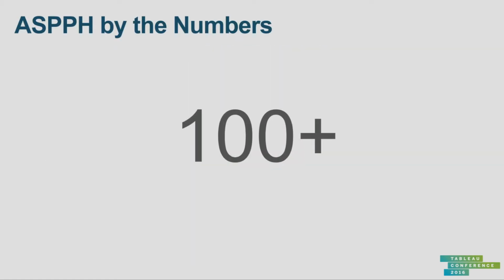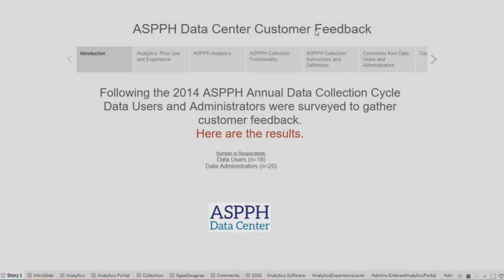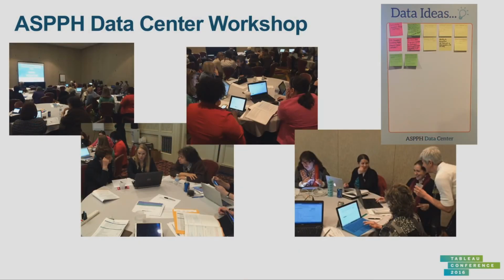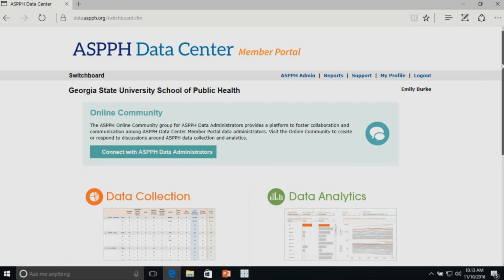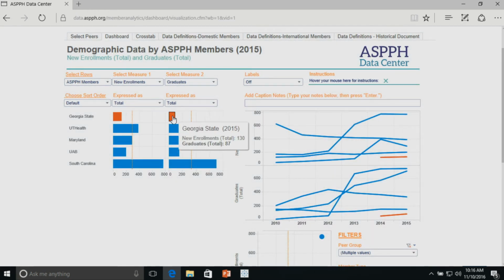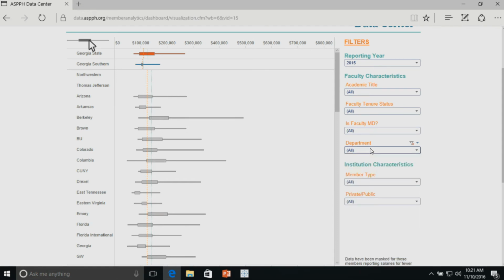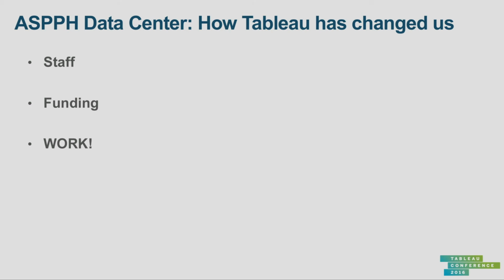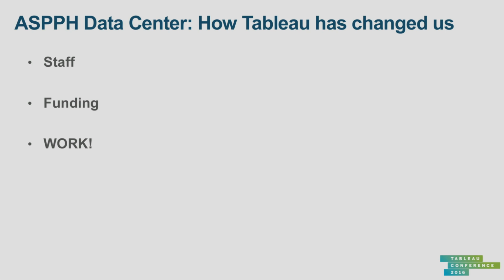ASPPH Data Center: Using Tableau to Foster a Culture of Data in Higher Education and Public Health